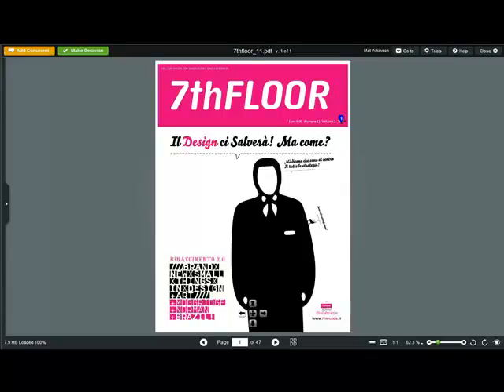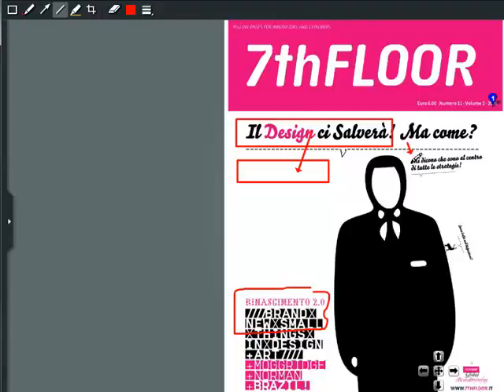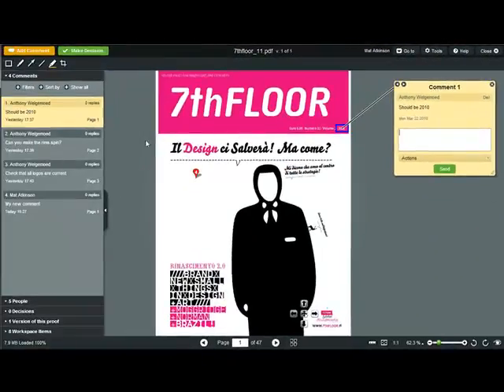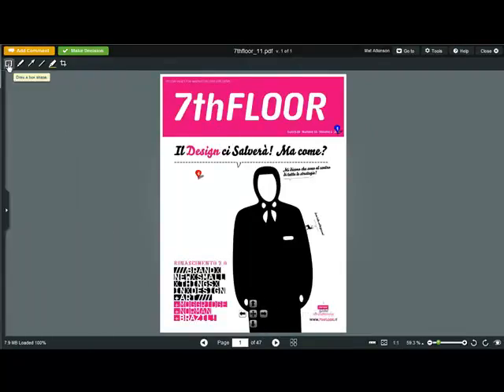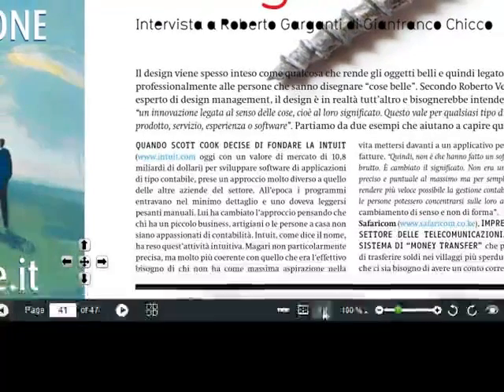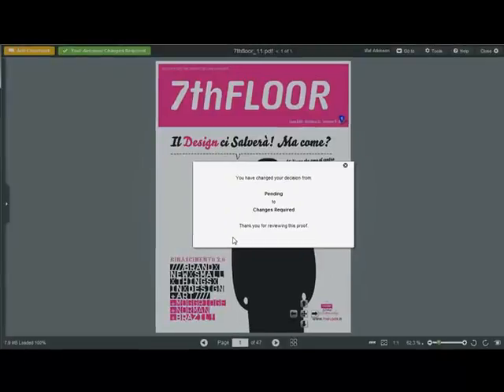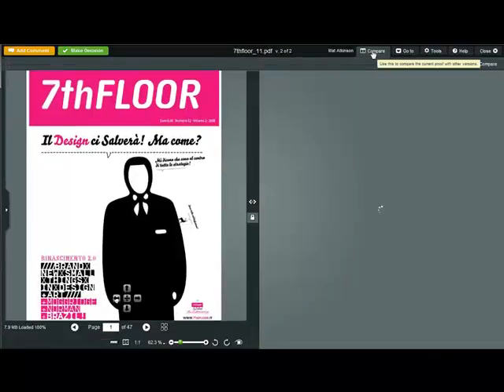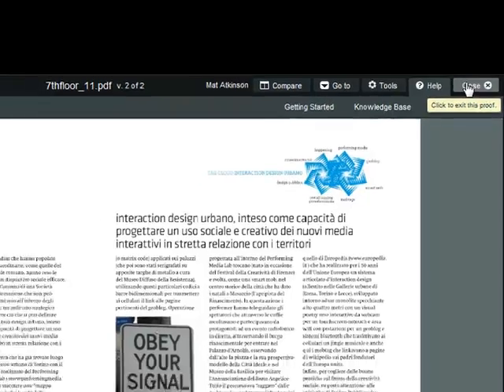How to review a proof extended tutorial